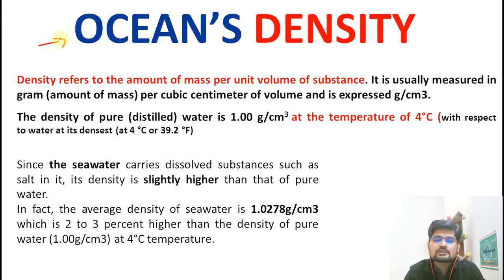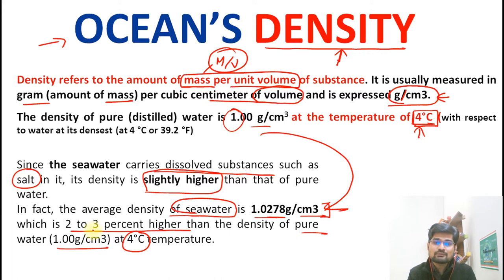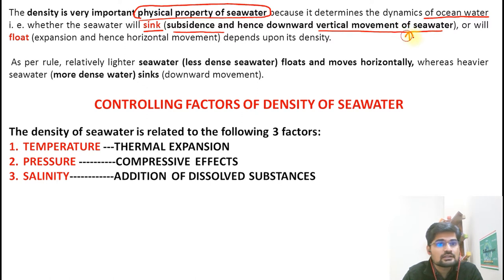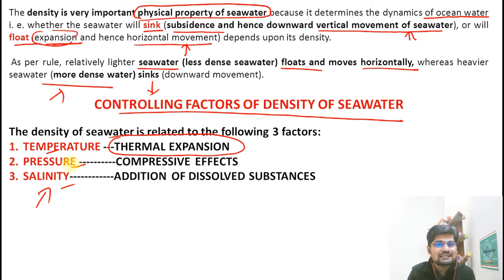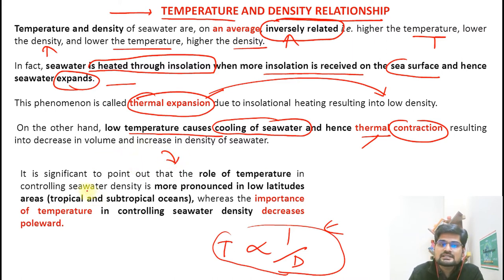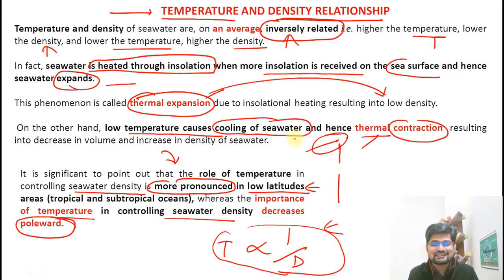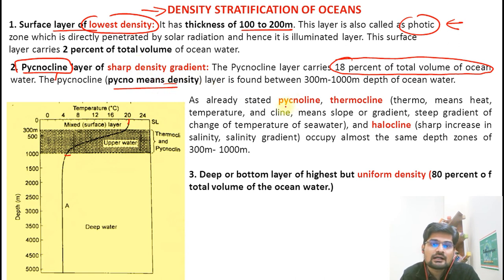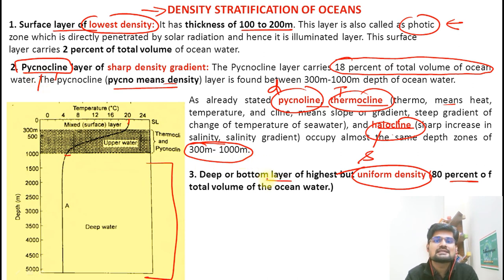Ocean's Density Distribution| Pycnocline | Oceanography |Dr. Krishnanand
This is the seventh in the series of lectures; on Ocean's Density Distribution   for undergraduate geography students as well as Geography (optional) for UPSC exams.

Simplified  Explanation of Ocean's Density Distribution has been made in this lecture.